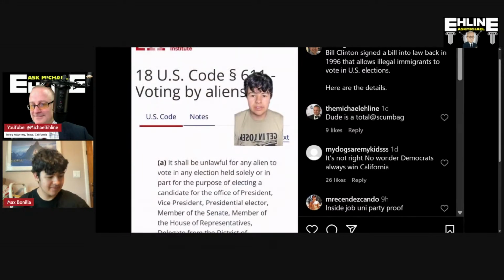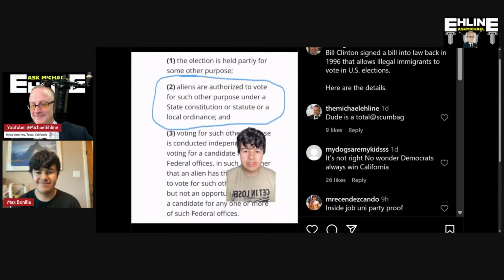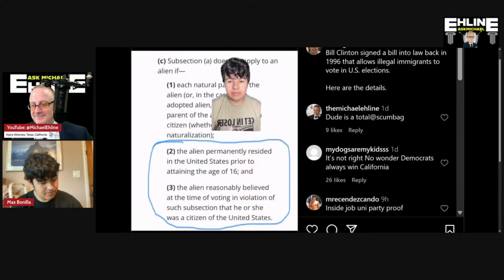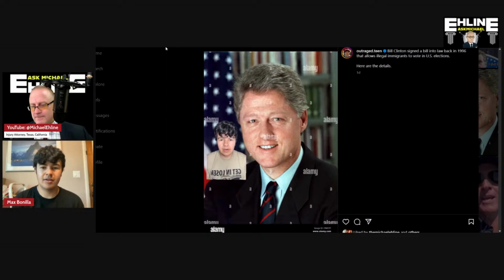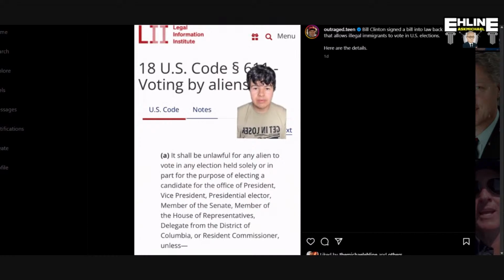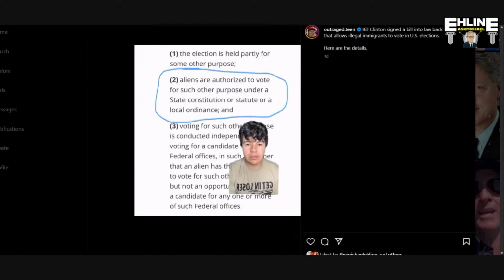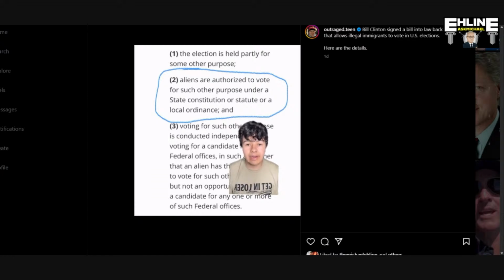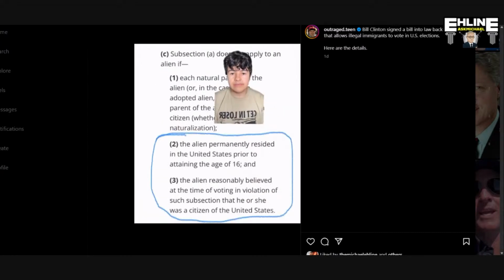📢👩‍⚖️ Activist/Lawyer Reaction: Clinton Let Illegals Vote in Federal Elections? 🗳️🤔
In this thought-provoking video, we delve into the controversial claim that former President Clinton allowed undocumented immigrants to vote in federal elections. Join us as we examine the facts, legal implications, and political context surrounding this assertion.

🔍 Uncovering the Truth: Gain insights into the allegations and explore the historical context of voting rights for non-citizens in the United States. We dissect the claims made against President Clinton and assess their accuracy.

📜 Legal Analysis: Delve into the legal framework surrounding voting rights and immigration law. We discuss the constitutional principles, federal statutes, and court rulings that govern eligibility to vote in federal elections.

💬 Engage and Discuss: Join the conversation as we navigate through the complexities of voting rights, immigration policy, and presidential authority. Share your thoughts, questions, and perspectives in the comments section below.

🎓 Educational Insights: Whether you're an activist, lawyer, student, or concerned citizen, this video provides valuable information and analysis on the intersection of immigration, voting rights, and presidential power.